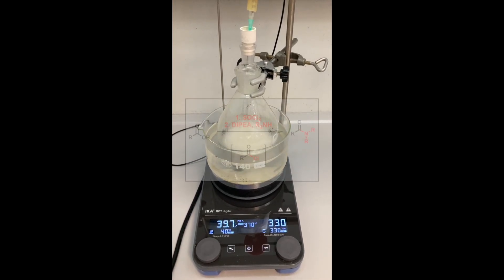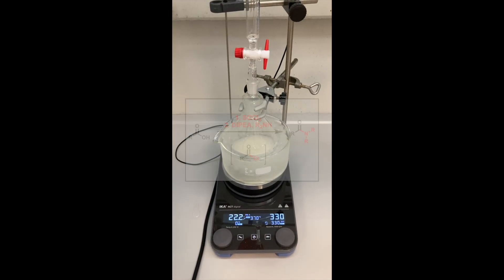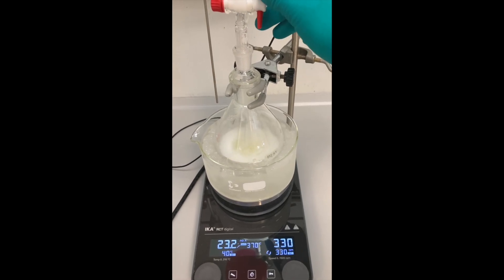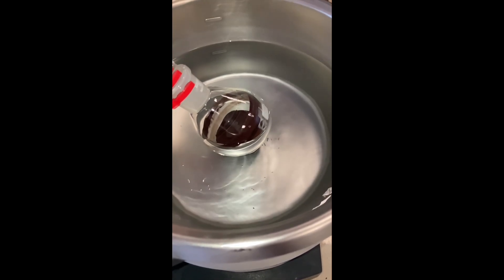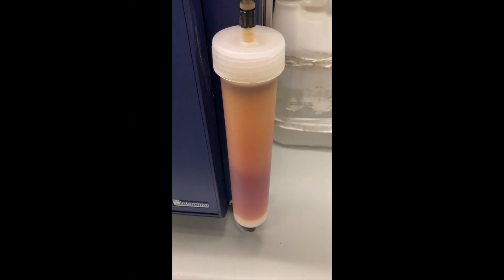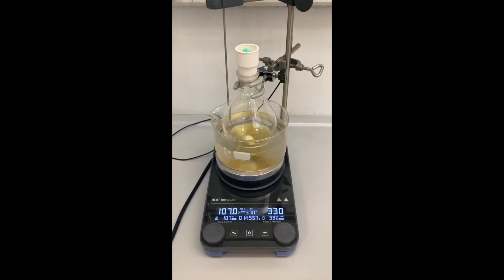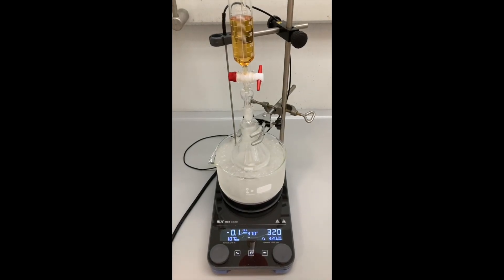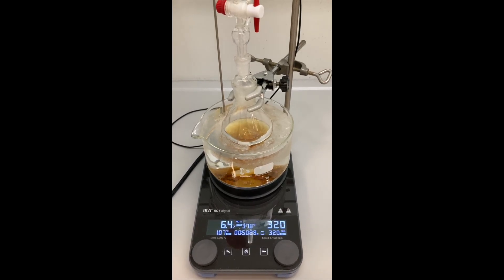Amidation Reaction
I set up an amidation reaction. In this transformation I wanted to prepare an amide from the corresponding carboxylic acid. First I prepared the acid chloride and reacted it with the amine and a base to obtain the desired amide.